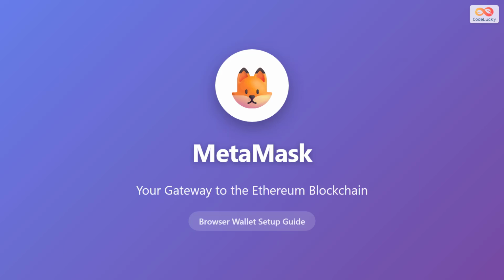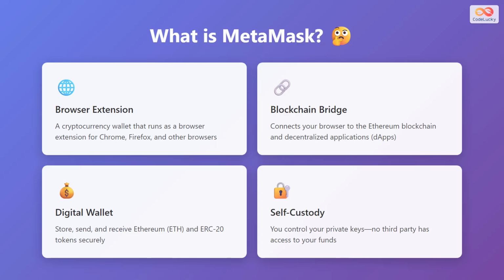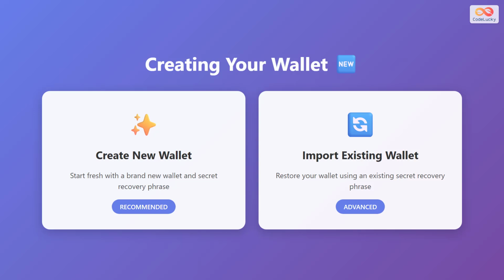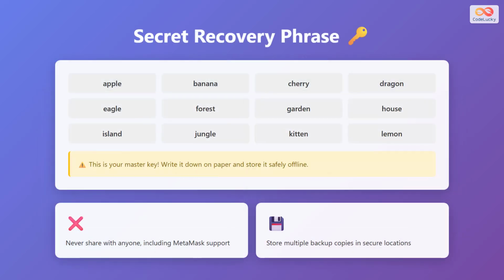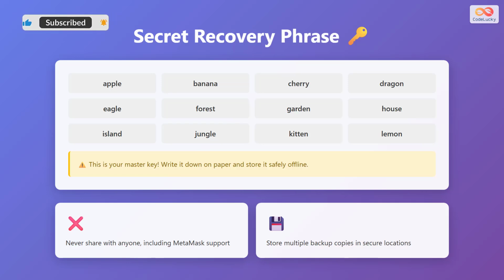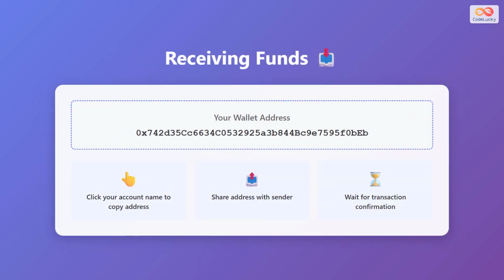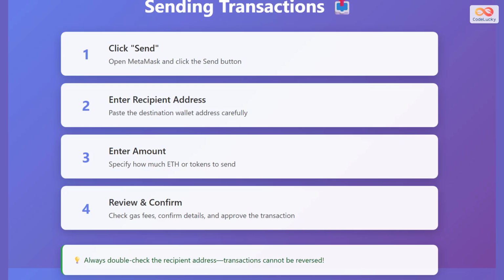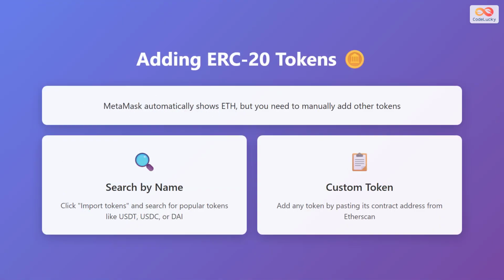MetaMask Tutorial: Complete Setup & Usage Guide for Beginners (Ethereum Wallet)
🦊 Learn how to set up and use MetaMask, the most popular Ethereum browser wallet!

This comprehensive MetaMask tutorial covers everything beginners need to know about installing, configuring, and safely using MetaMask for Ethereum and ERC-20 tokens. Whether you're new to cryptocurrency or looking to explore decentralized finance, this guide will walk you through every step.

📚 What You'll Learn:
✅ What MetaMask is and why it's essential for Ethereum
✅ Step-by-step installation process for browser extension
✅ Creating your first crypto wallet securely
✅ Understanding and protecting your secret recovery phrase
✅ Navigating the MetaMask interface
✅ How to receive cryptocurrency safely
✅ Sending transactions the right way
✅ Adding and managing ERC-20 tokens
✅ Critical security best practices to protect your funds

🔒 Security is our top priority! We cover essential tips to keep your wallet safe from hackers and phishing attacks.

💡 Perfect for cryptocurrency beginners who want to start their Web3 journey with confidence. MetaMask is your gateway to decentralized applications, NFTs, DeFi protocols, and the entire Ethereum ecosystem.

🎯 By the end of this tutorial, you'll be ready to use MetaMask safely and confidently for all your Ethereum transactions.

Chapters:
00:00 - MetaMask
00:20 - What is MetaMask?
00:59 - Installing MetaMask
01:28 - Creating Your Wallet
01:57 - Secret Recovery Phrase
02:38 - MetaMask Interface Overview
03:15 - Receiving Funds
03:43 - Sending Transactions
04:25 - Adding ERC-20 Tokens
05:04 - Security Best Practices
05:59 - Outro